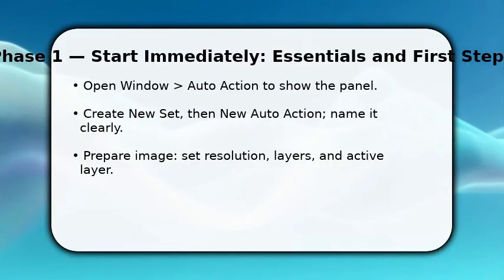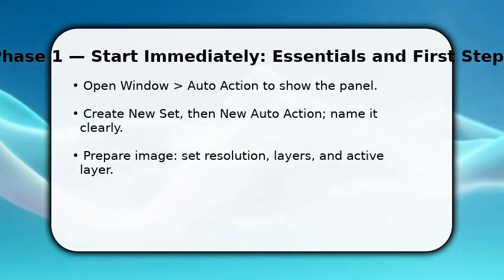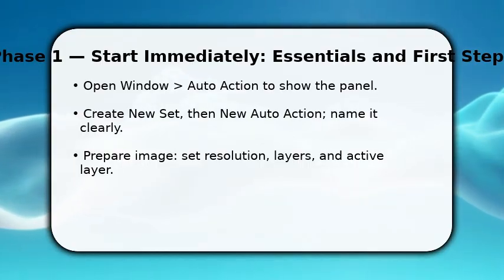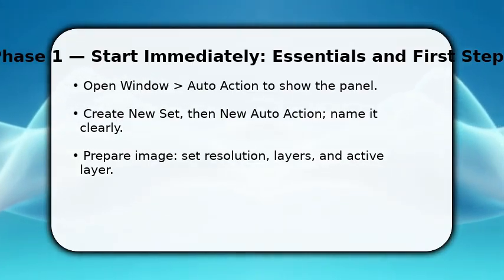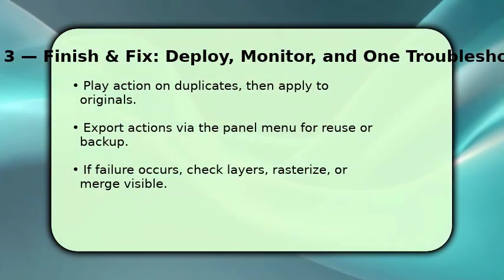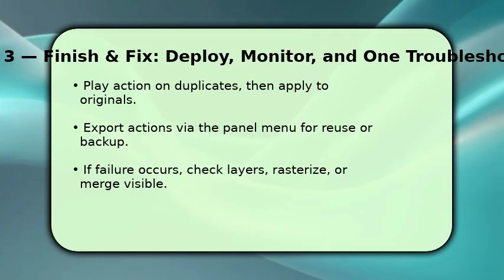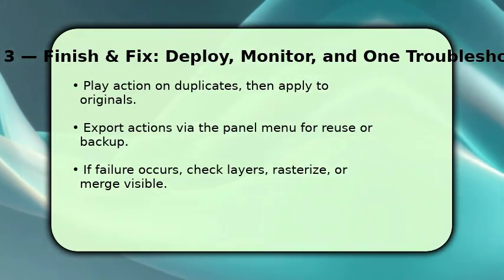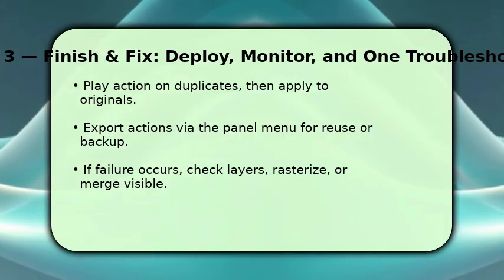How to Use Auto Action Clip Studio Paint - Easy Guide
How to Use Auto Action Clip Studio Paint - Easy Guide | 🔒 Surfshark VPN Deal — Stay private and secure. $1.99/mo + 3 Months Free ▸

Discover the simplicity of using Auto Action Clip Studio Paint for digital art enthusiasts. This video serves as a beginner-friendly guide, walking viewers through each step to create stunning animations and illustrations with ease.

Auto Action Clip Studio Paint, digital painting tutorial, beginner animation, illustration creation, Clip Studio Photo & Animation software, step-by-step guide, creating art on computers, art tutorials for beginners, using AutoAction CS:PAINT, easy digital illustration